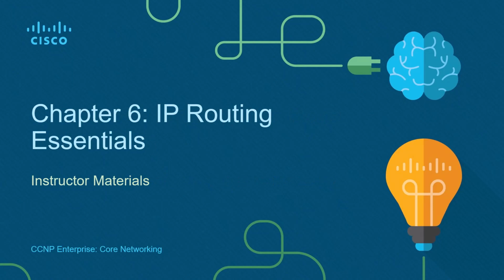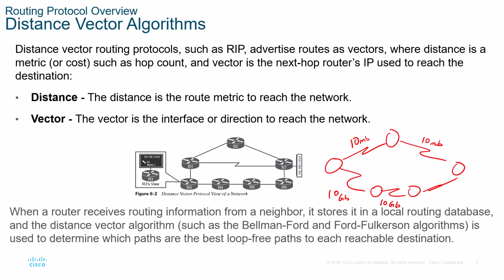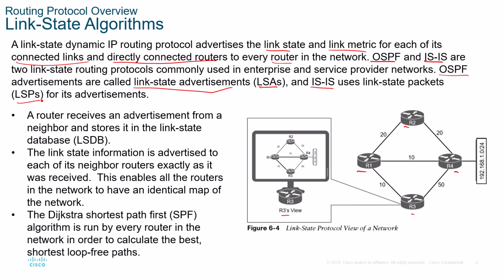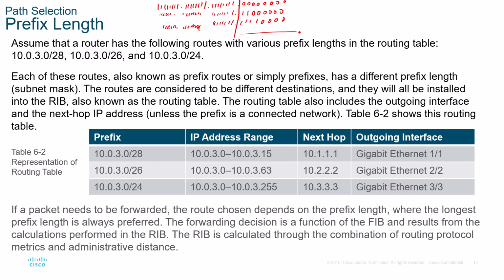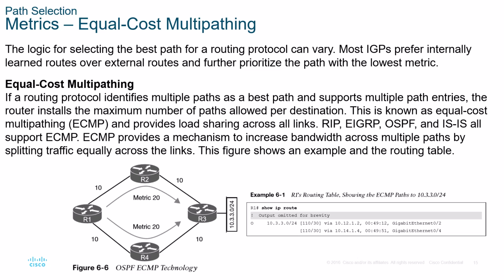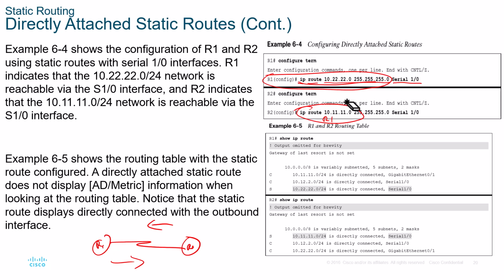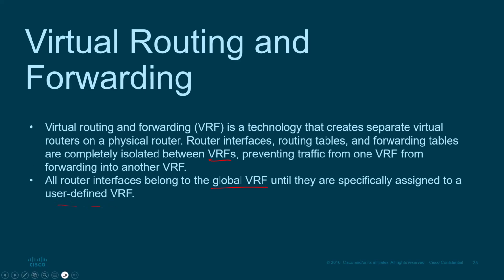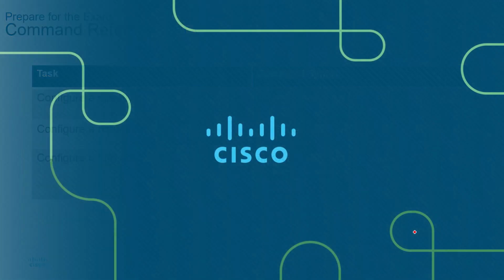Cisco CCNPv8 - ENCOR - Chapter 06 - IP Routing Essentials